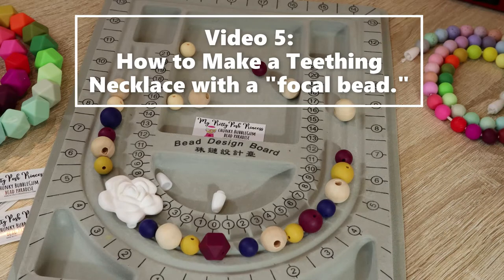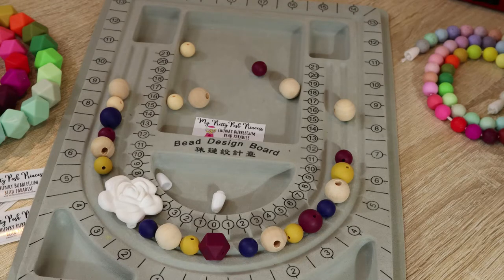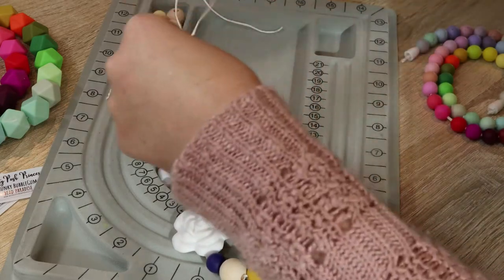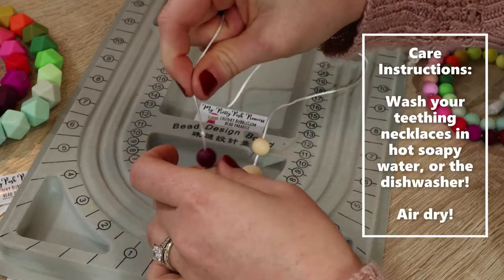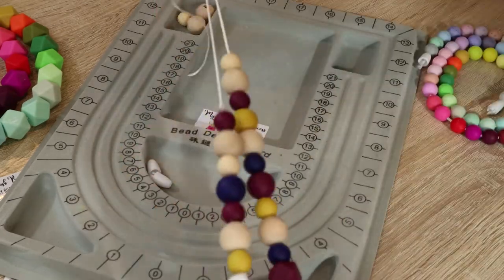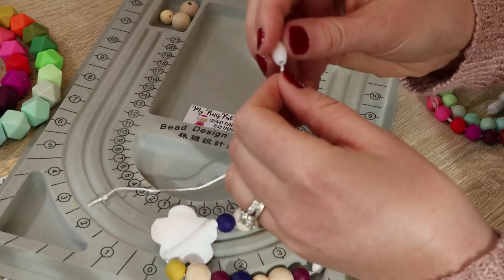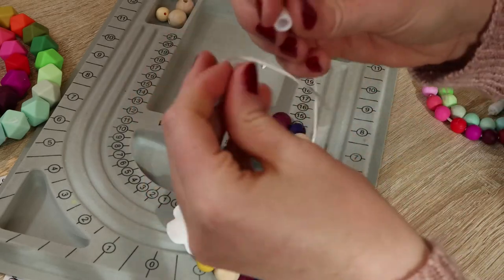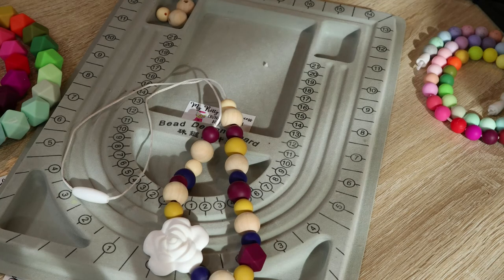How to Make a Silicone Teething Necklace with Focal Beads Video 5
Learn how to make  A Silicone Teething Bead Necklace with Focal Beads... with Video 5 of our 5 part silicone "how to" series!
Find everything you need to make silicone teething necklaces on our
We LOVE to post sales on our Facebook & IG!

We have been the #1 Chunky Bead Supplier for the United States since 2013, with over 500,000 orders shipped! We look forward to shipping your orders crazy fast, and seeing the amazing designs you come up with!